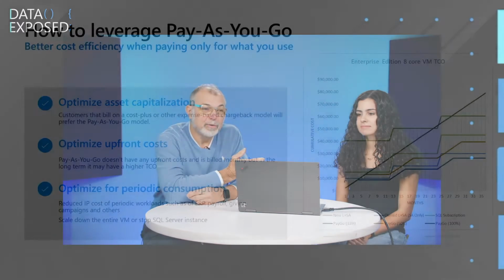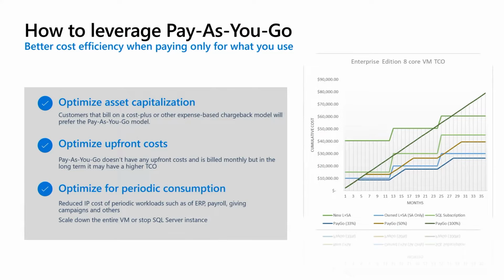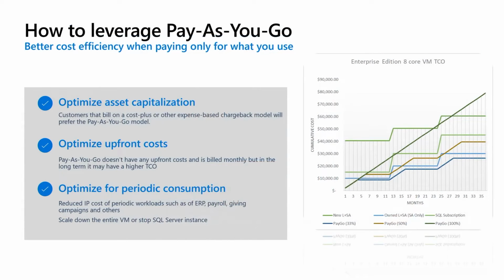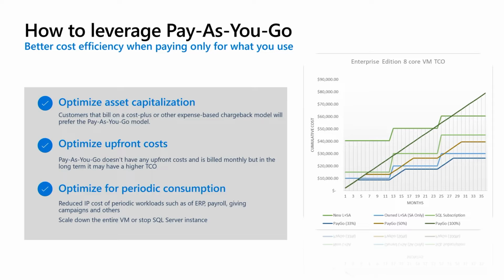Save money with Arc SQL Server licensing - what you need to know | Data Exposed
If you are used to traditional licensing options and pay for software assurance, you may wonder why you would ever use pay-as-you-go billing. In this episode of Data Exposed with Anna Hoffman and Sasha Nosov, we'll cover how to use our new PayG model and understand how you can use Extended Security Updates.

Chapters:
00:00 - Introduction
01:00 - What does Pay-As-You-Go mean
03:30 - Enterprise Edition 8 core VM TCO
05:55 - Extended Security Updates